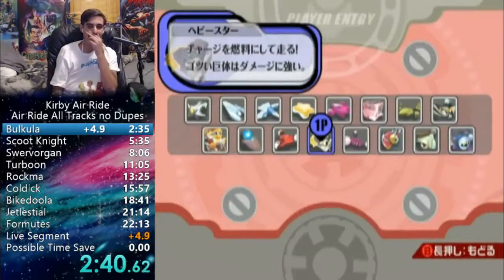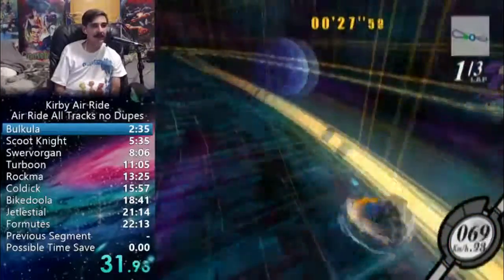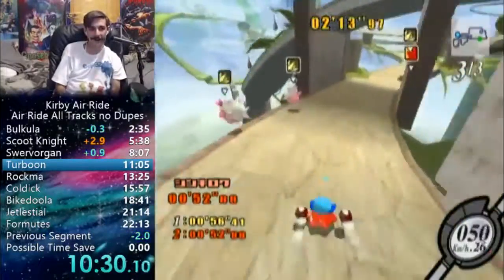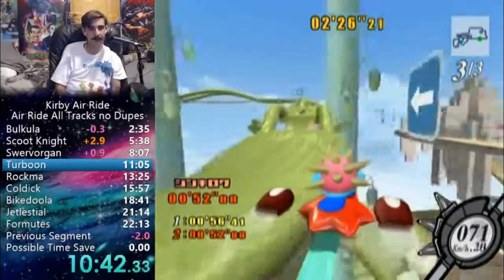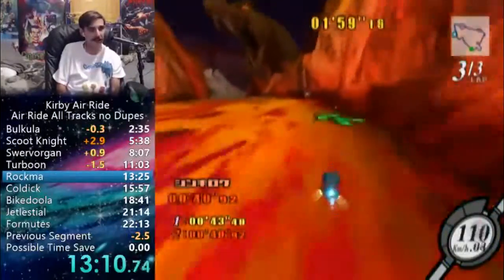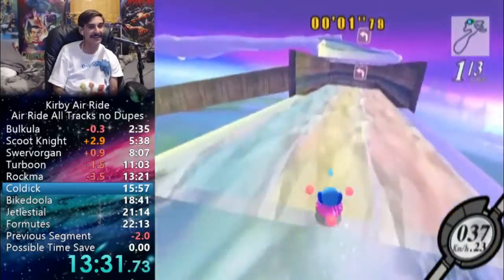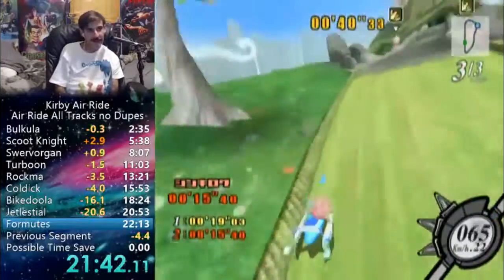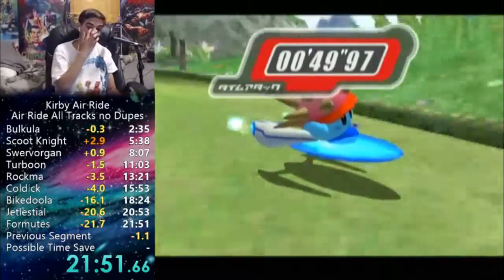Kirby Air Ride - Air Ride All Tracks no Duplicate Vehicles GDQ Submission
Highlights:
12:30
14:19
20:15
3:28
0:07